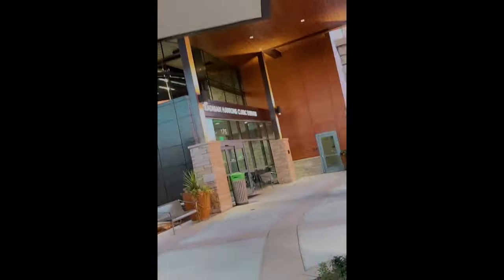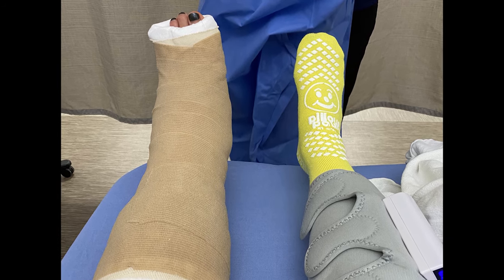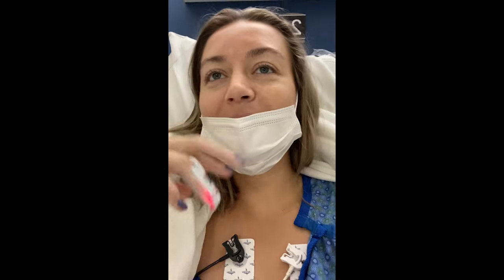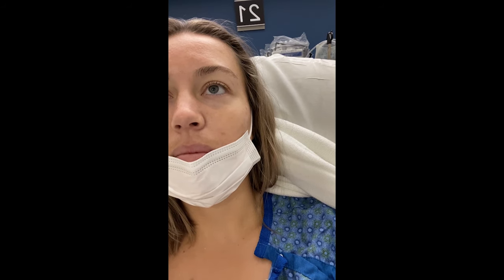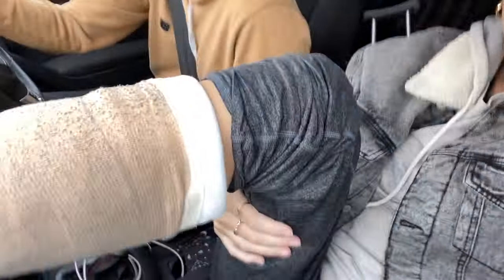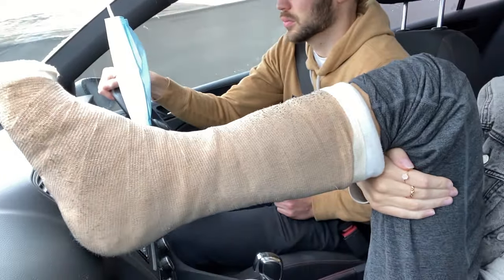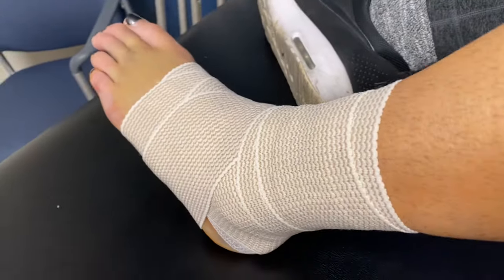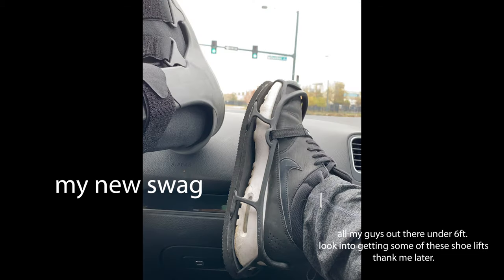Ankle Surgery | 2 Weeks Post Brostrom Ankle Surgery Update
2 week out! finally got that silly cast off and I'm officially in a walking boot baby!!! long journey ahead of me! I will make sure I capture it all and keep you all updated every step of the way.

Hope this video helps anyone going through or planning to go through an ankle surgery themselves.

Happy Healing

love ya :)

♥ denali marie ♥